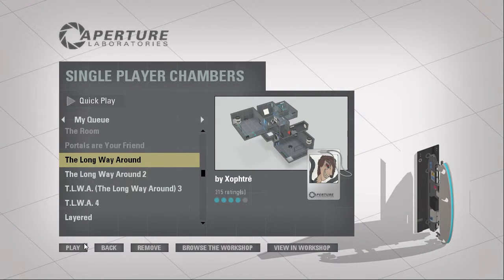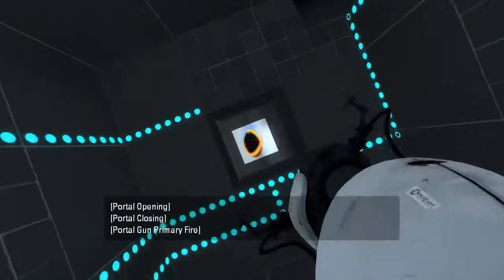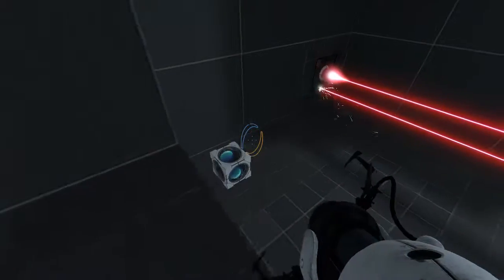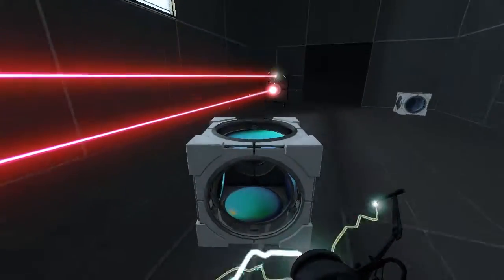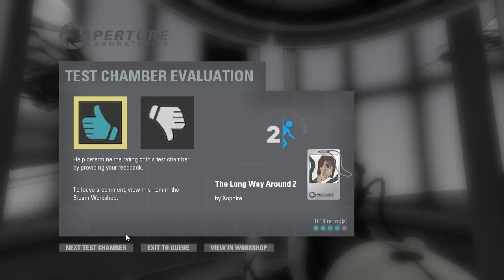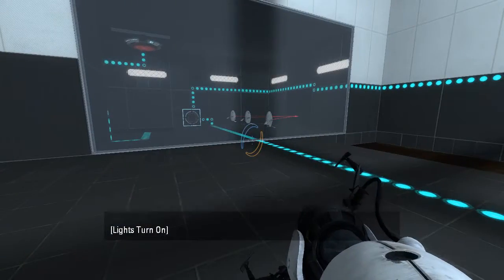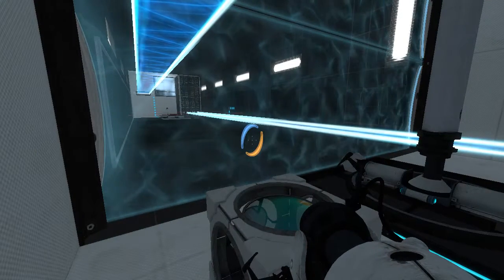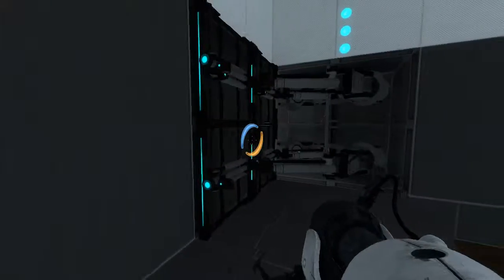Portal 2 PeTI - "The Long Way Around" by XophPsycho (prepare for facepalms)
Blind playthroughs.